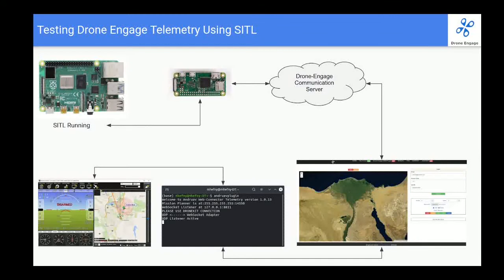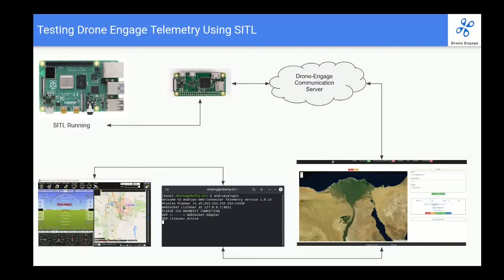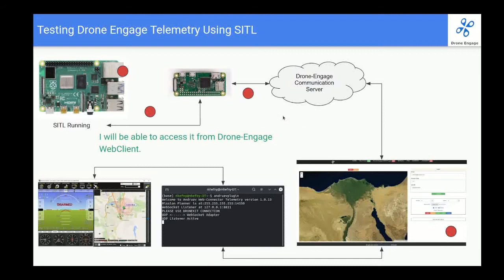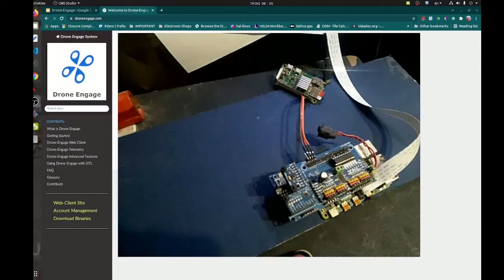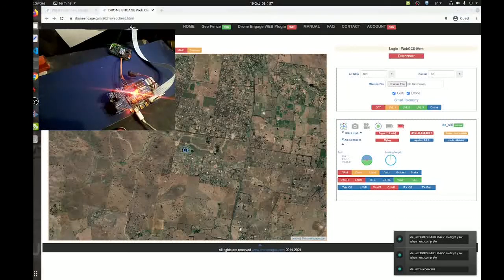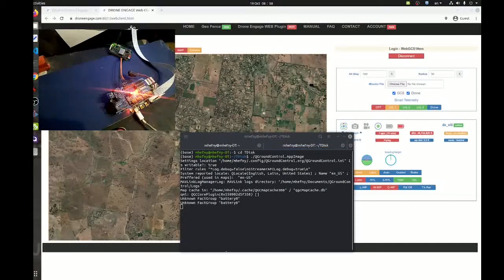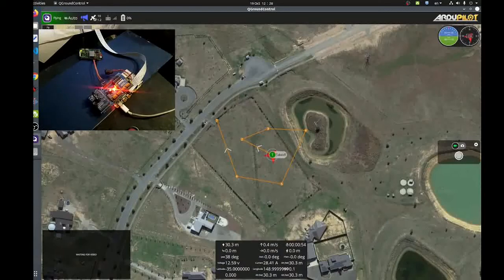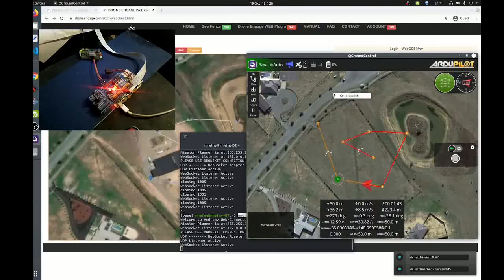03 - Drone-Engage Telemetry Demonestration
This video shows how to run telemetry using Drone-Engage.